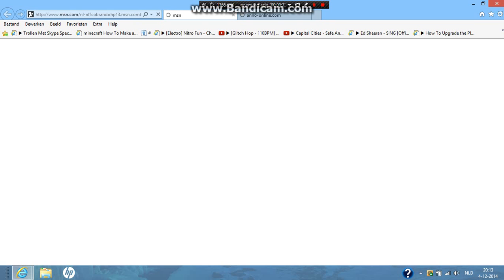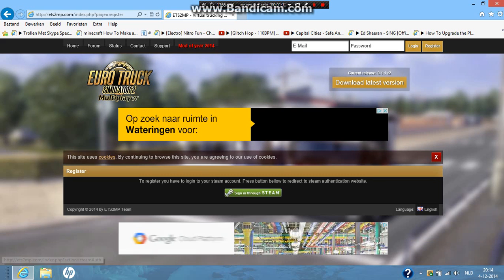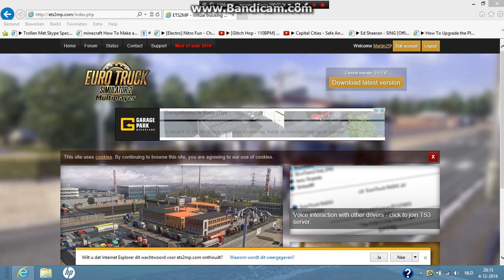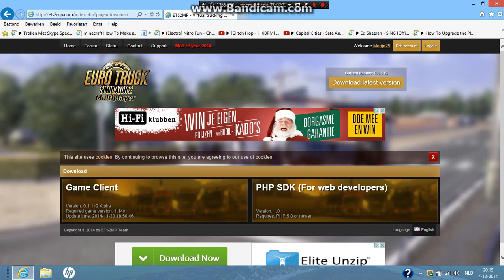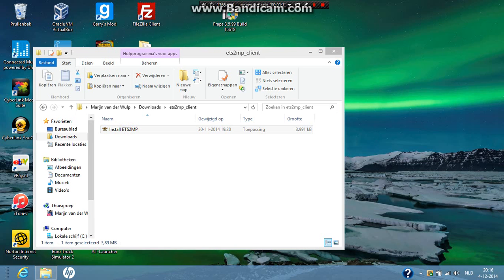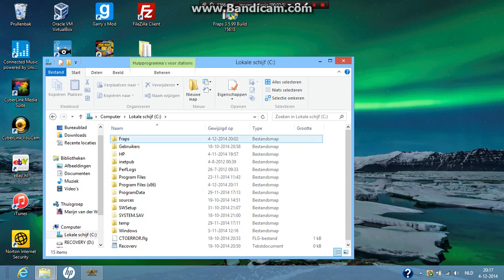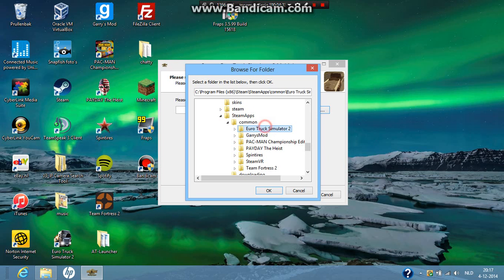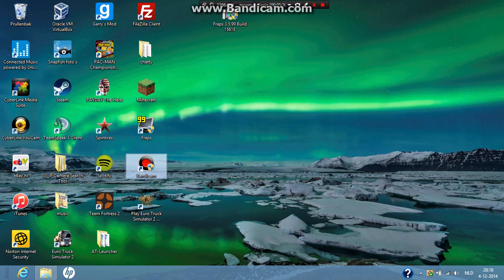How to install ETS2MP (DEPRECATED)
THIS TUTORIAL IS DEPRECATED, PLEASE INSTALL TRUCKERSMP

Tutorial on how to install Euro truck simulator 2 multiplayer mod